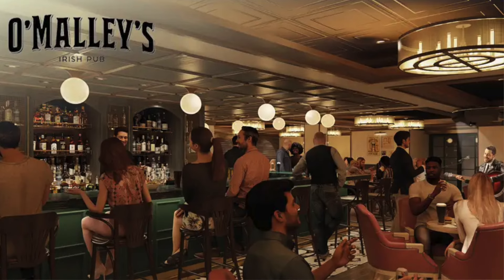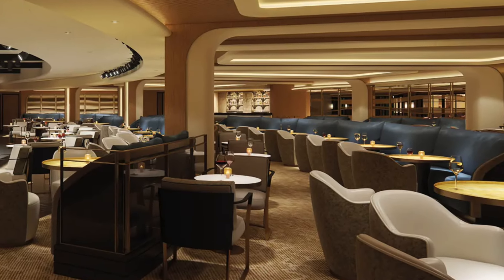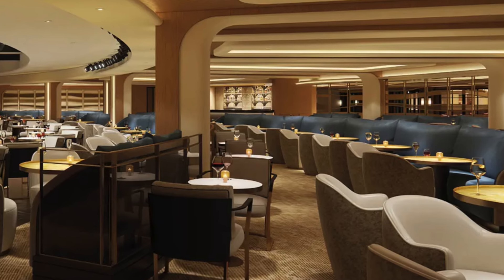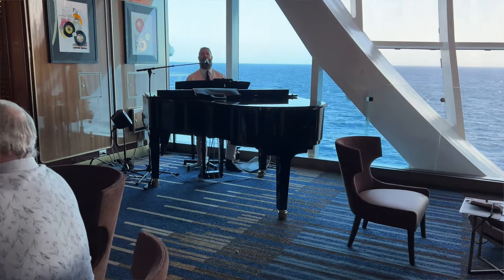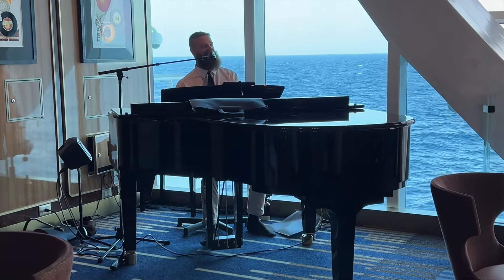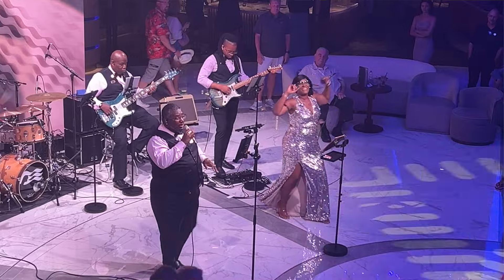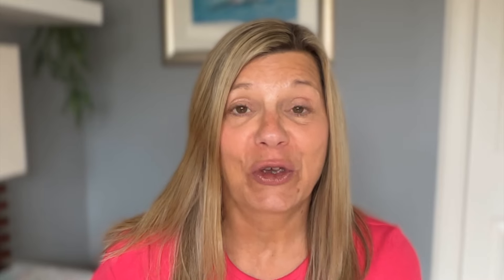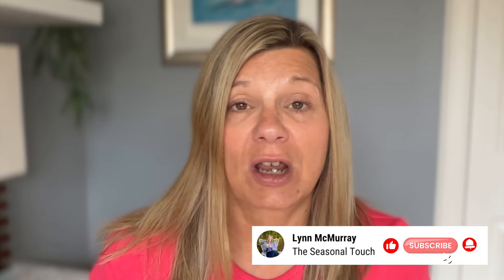SUN PRINCESS / CELEBRITY EDGE: Which one's right for you?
Trying to decide between the Sun Princess and Celebrity Edge for your next cruise? Watch this video to learn about 10 key differences between the two ships and figure out which one is the right fit for you! From balcony cabins to main dining rooms to buffets, I'm covering it all.

0:00 Introduction
2:34 Difference number 1
5:00 Difference number 2
8:35 Difference number 3
10:22 Difference number 4
11:48 Difference number 5
15:38 Difference number 6
18:18 Difference number 7
21:18 Difference number 8
22:44 Difference number 9
24:26 Difference number 10
25:50 Conclusion